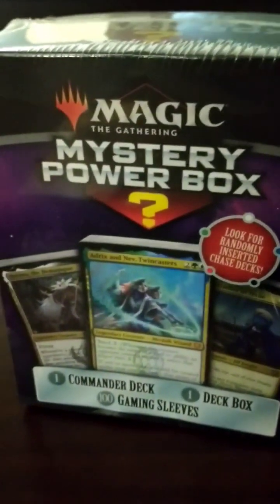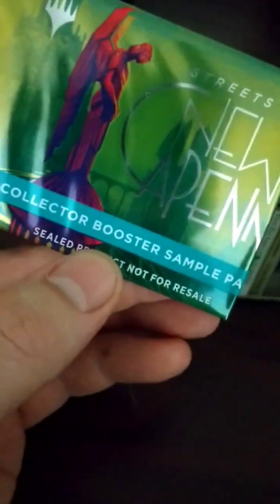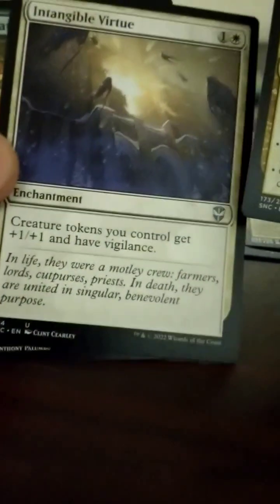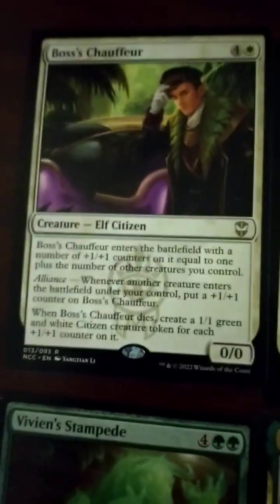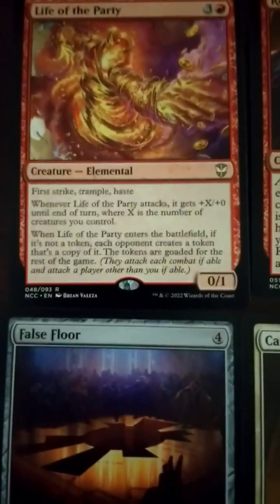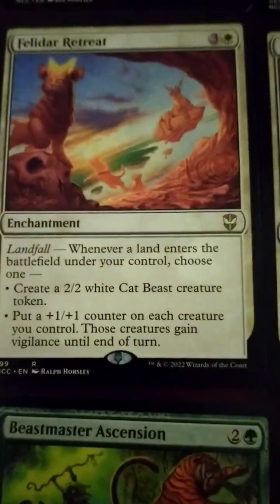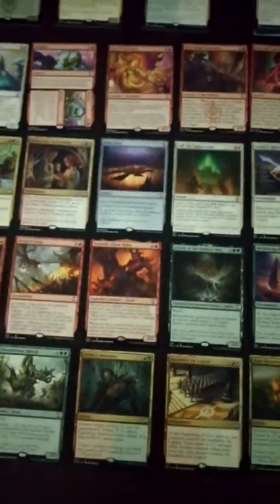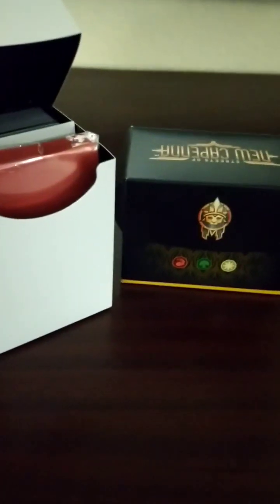Pennsylvania Mania Day 1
What's up Deck Heads?! It's the Gainswalker! In this video I show you the Commander Mystery Power Box I got here in PA. Check it out!